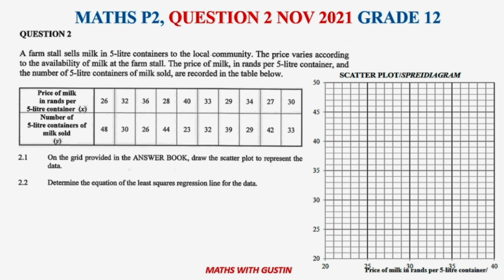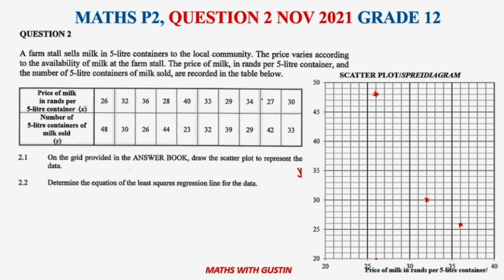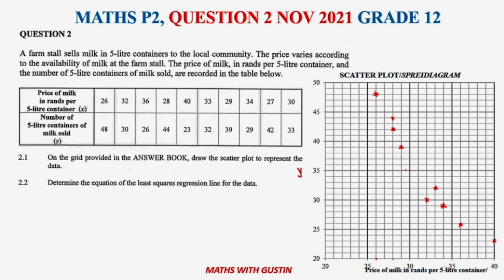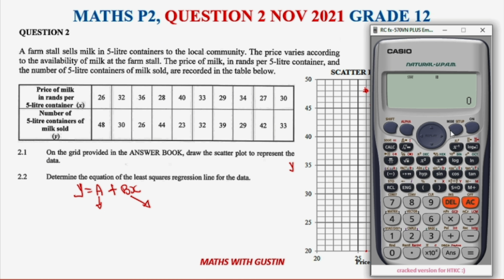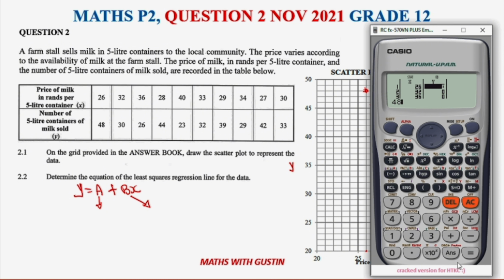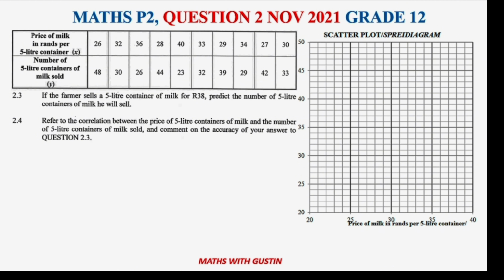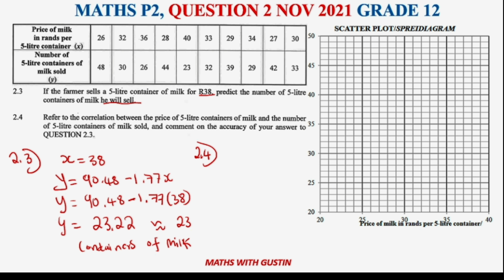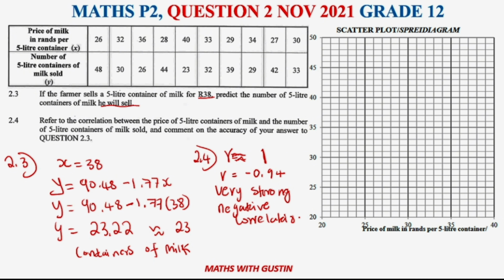GRADE 12 MATHEMATICS P2 Q2 NOVEMBER 2021